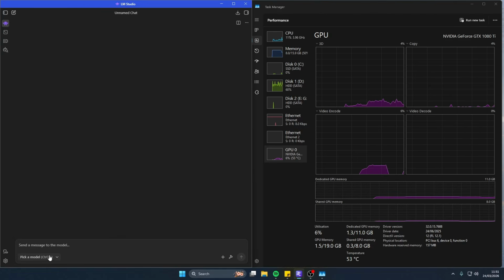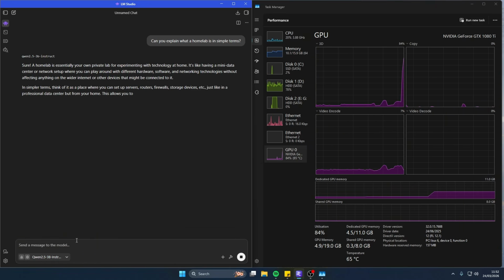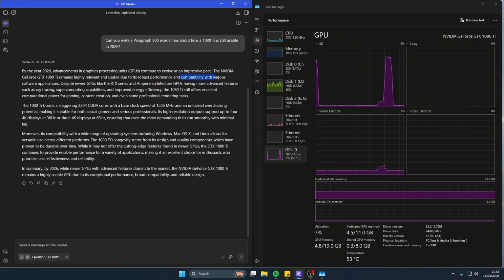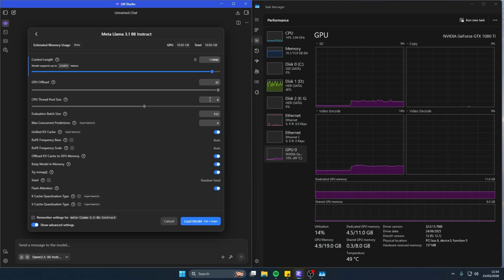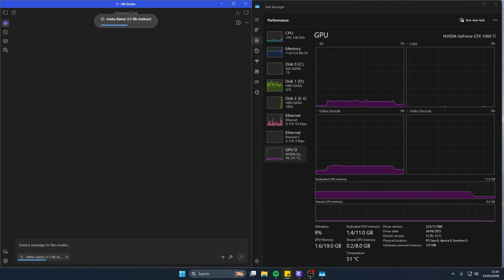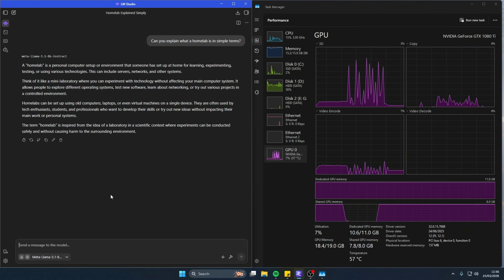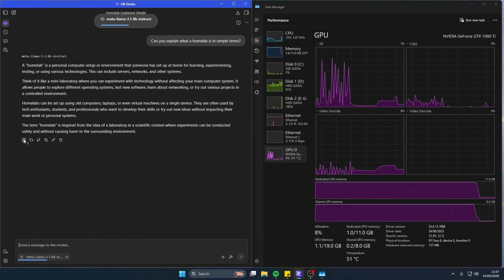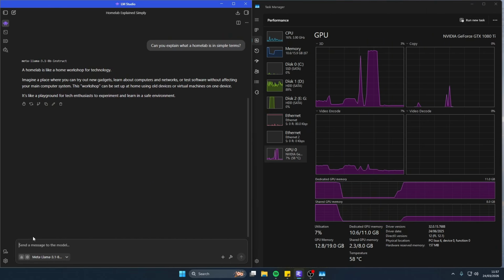GTX 1080 Ti Running AI in 2026 - Still Viable?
Can a GTX 1080 Ti still run artificial intelligence models in 2026? In this video, I test a Qwen 2.5 3 billion parameter large language model to see its performance. I'm exploring my homelab setup, utilizing docker for various services, and looking forward to integrating a proxmox server to run LLM and other AI models. My ultimate goal is to build a robust home server for self hosting many applications.